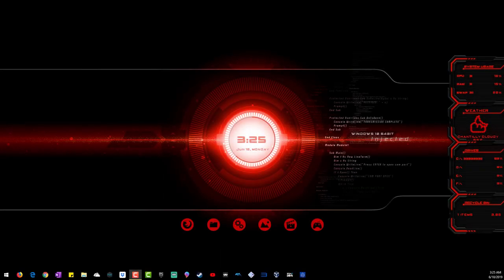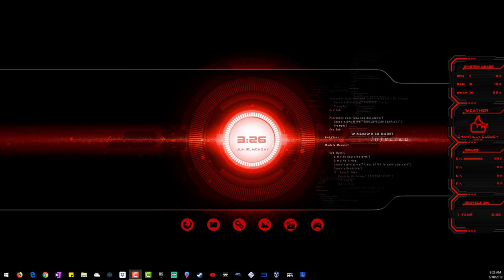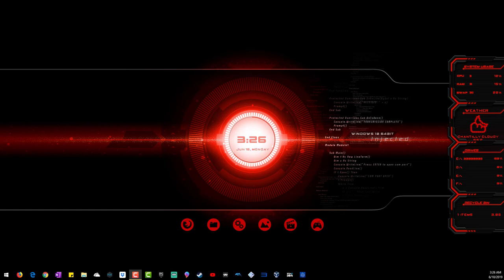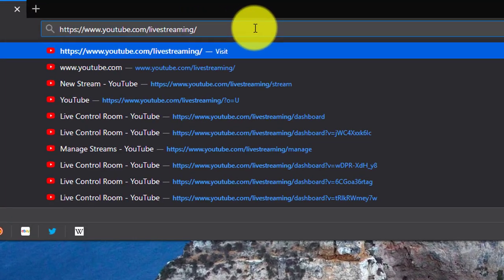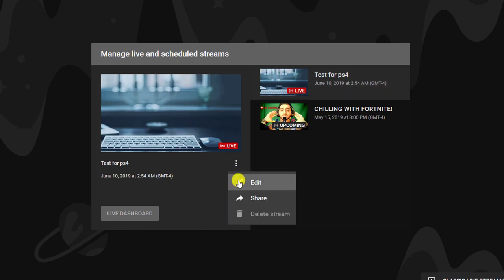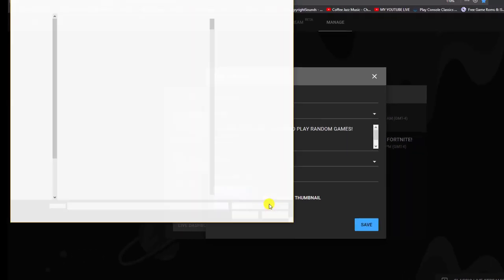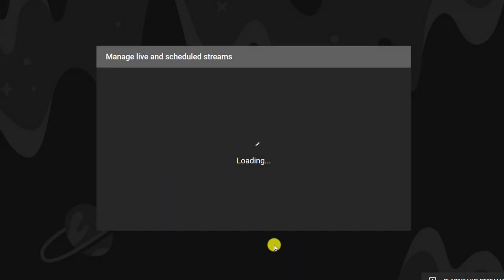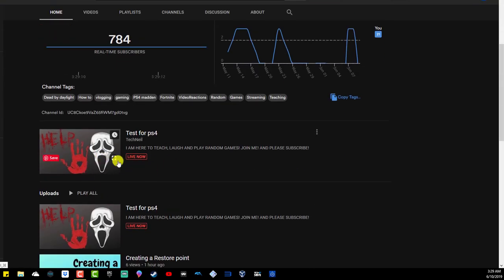PS4 applying thumnail after Broadcasting!